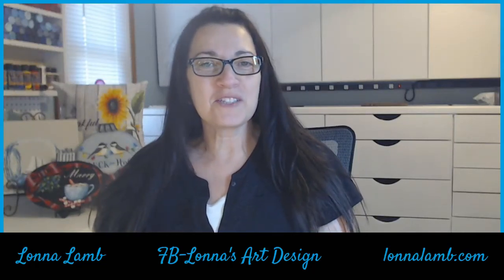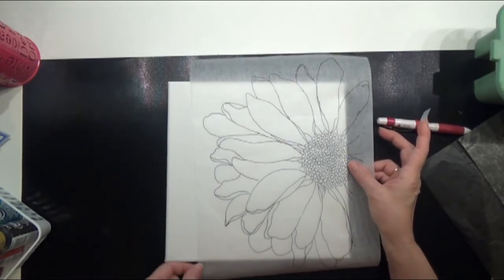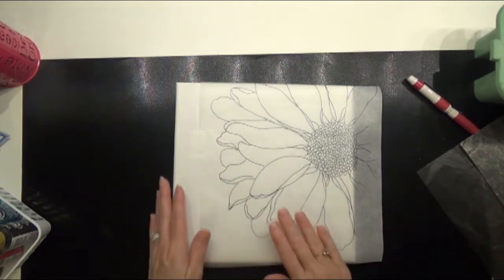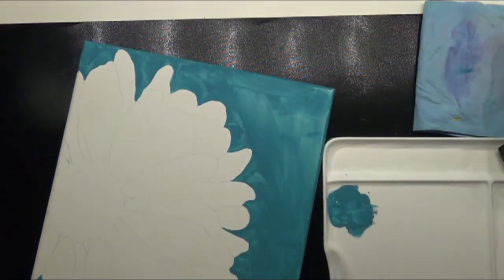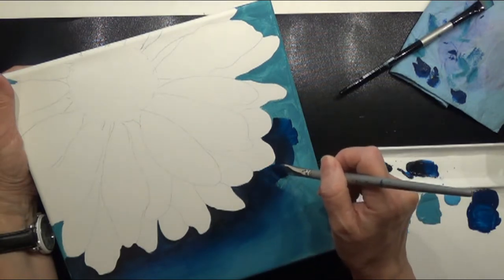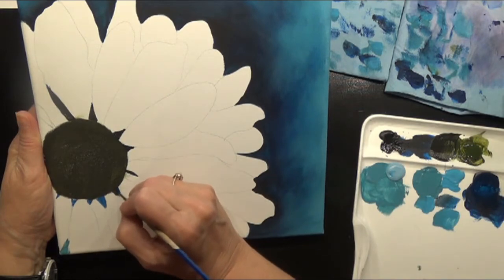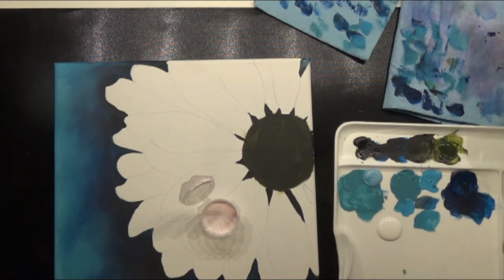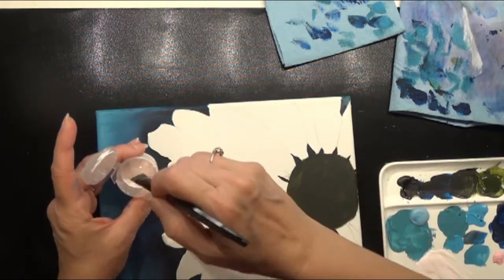Acrylic Painting Oopsy Daisy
Acrylic Painting step by step

Packet which includes written instructions, step by step color photos and line drawings available at lonnalamb.com

Surface is a 12 x 12 gallery wrapped canvas or a 10 x 10

Pintrest: Lonna's Art Design/Lonna's Stroke of Art